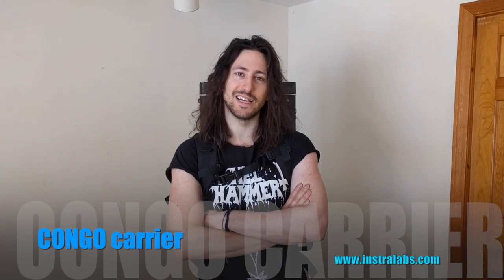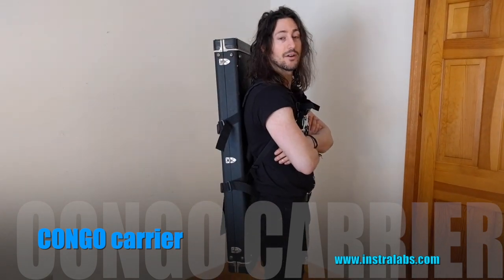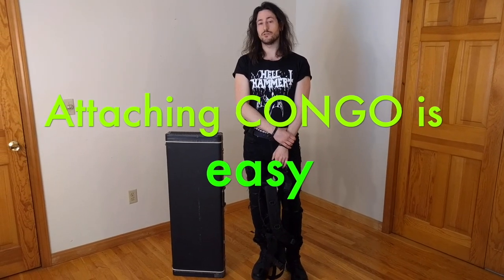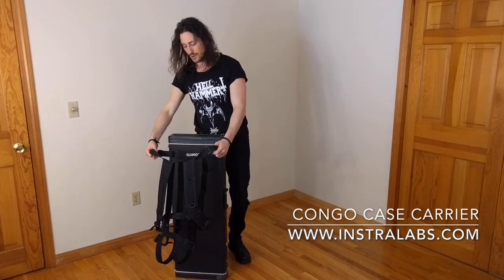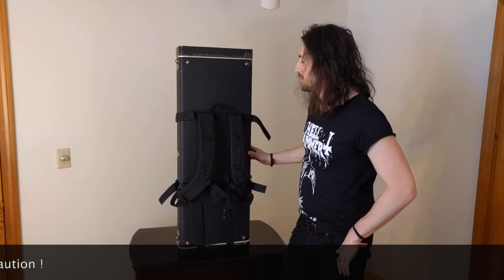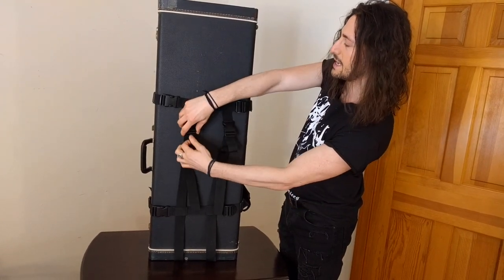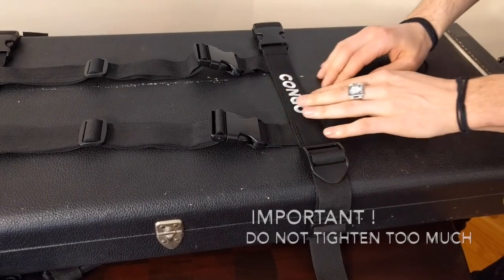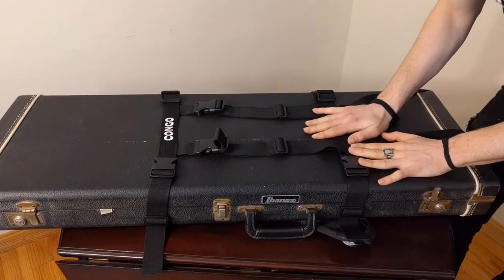CONGO Case Carrier - a great solution to carry musical instrument in a hard case (full video)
0:00 - Introduction
0:18 - Life without CONGO
1:10 - Life with CONGO
2:04 - Attaching CONGO to your case
2:49 - Wearing
3:31 - Adjusting CONGO on the case
4:30 - Quick Access to the case without removing the CONGO